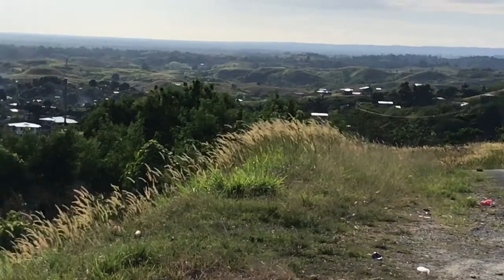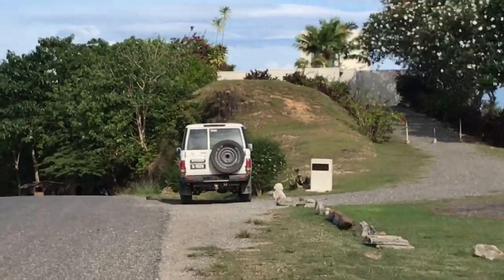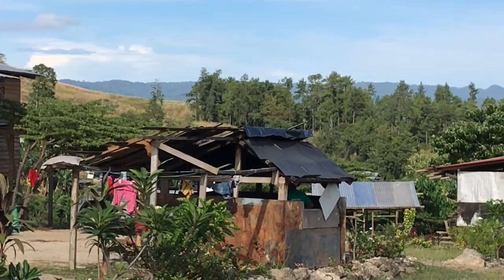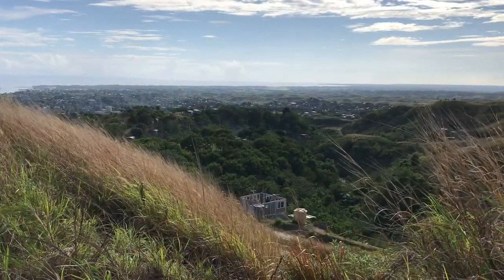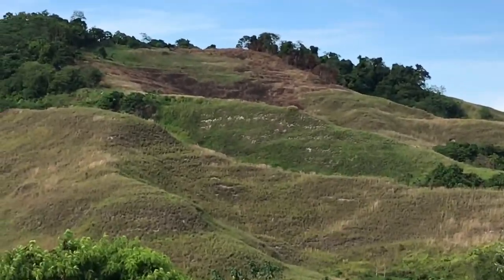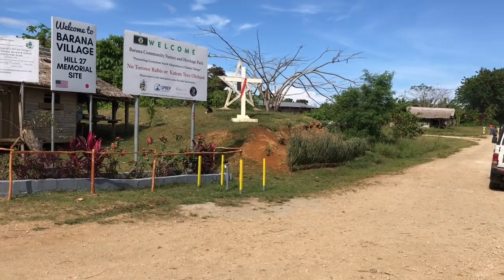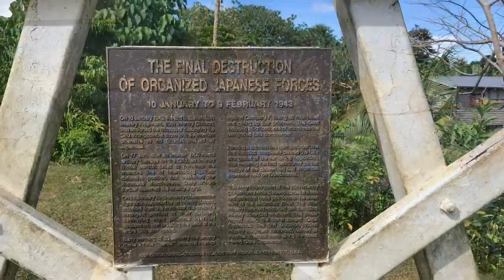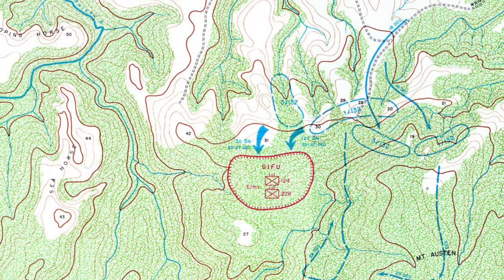The Gifu Battlefield - Opening Phase - Guadalcanal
This episode will focus on the initial December 1942 US Army attack by the 132nd Regiment on the Japanese defensive stronghold named after their province in Japan called the Gifu.